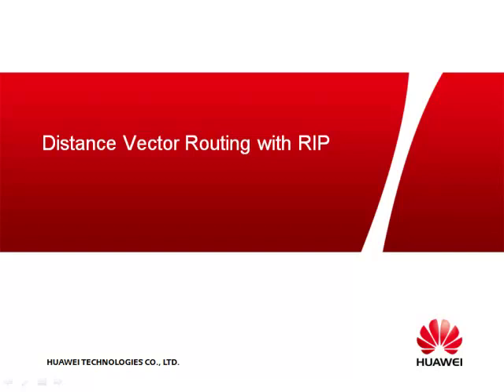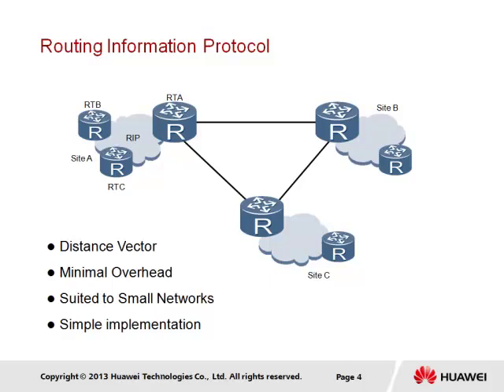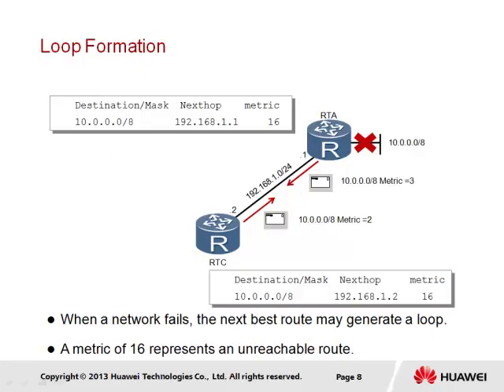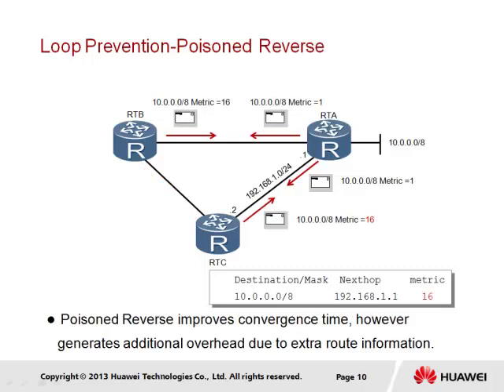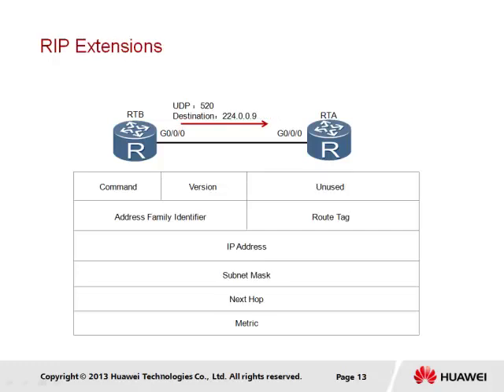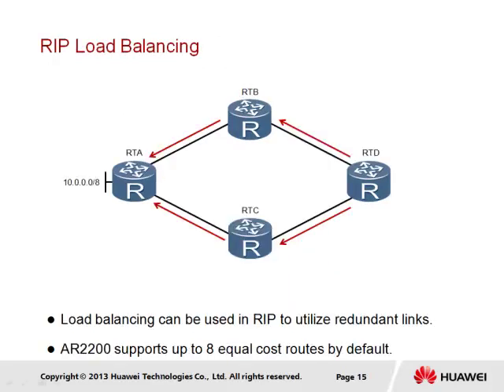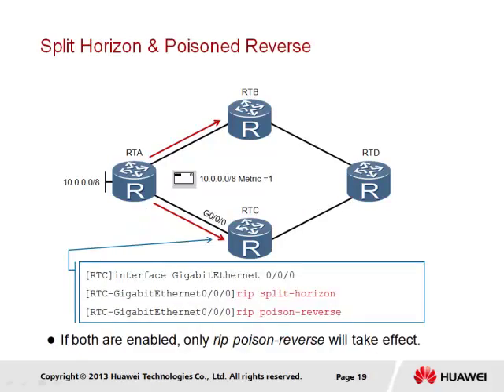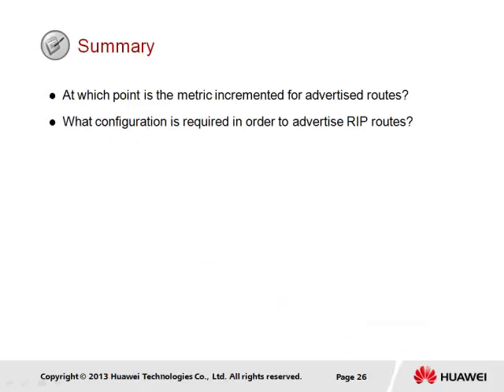huawei routing and switching basics tutorial(3)